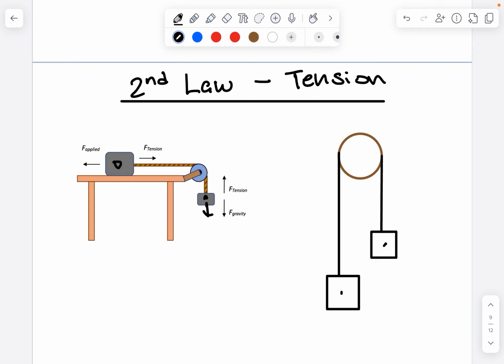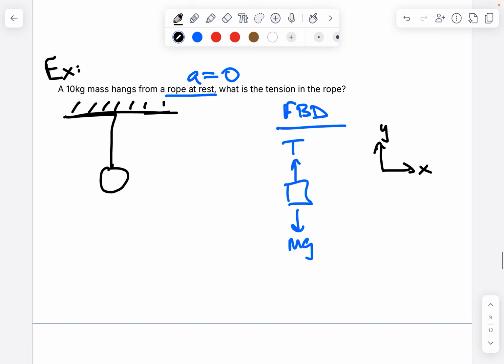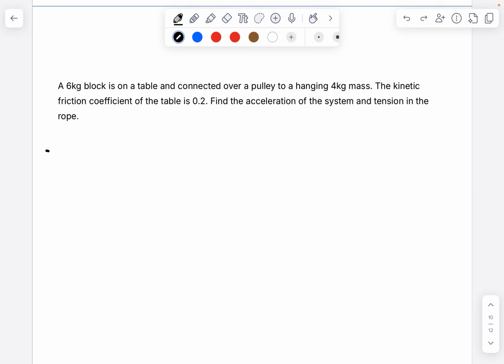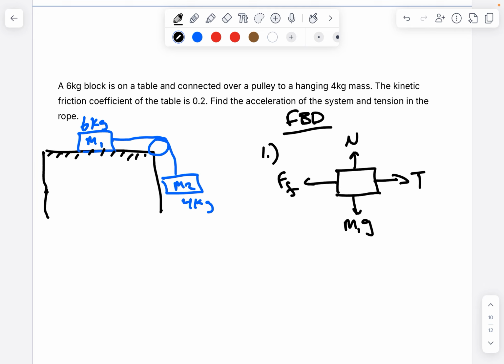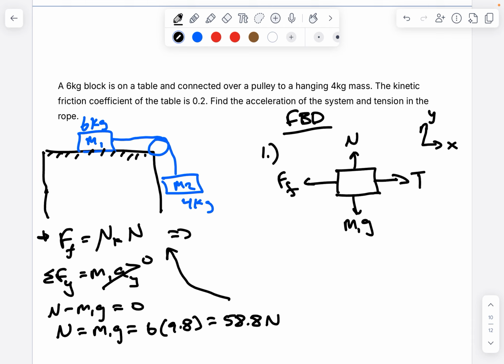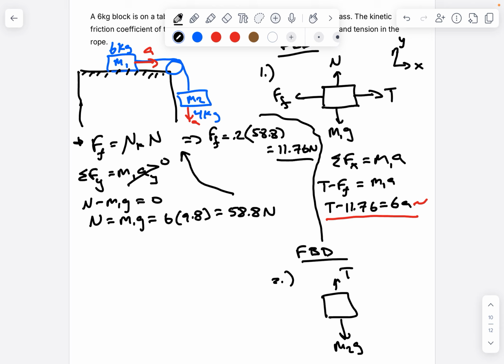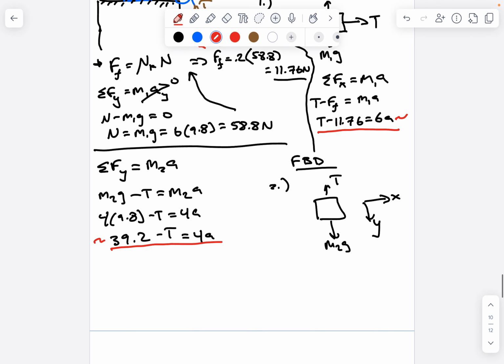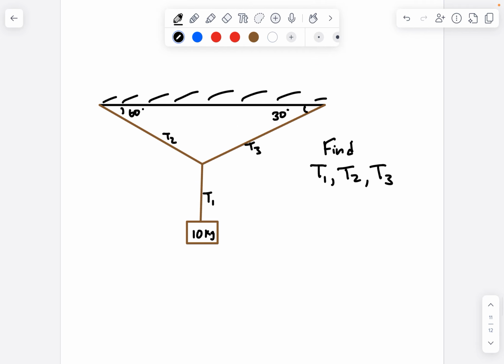Tension Problems Made Easy (Step by Step)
Tension problems don’t have to be confusing. In this video, I’ll walk you through a simple, step-by-step method to solve basic tension problems using Newton’s Second Law (F = ma).

If you’ve ever struggled with ropes, pulleys, or multiple objects connected together, this video will help you understand exactly what’s going on.

What you’ll learn:

* How to draw a proper free body diagram
* How to identify tension forces in a system
* How to set up equations using F = ma
* How to solve for acceleration and tension step-by-step

Example included:
We solve a full tension problem together so you can follow along and practice.

Key idea:
Each object gets its own equation. Once you understand that, tension problems become EASY.